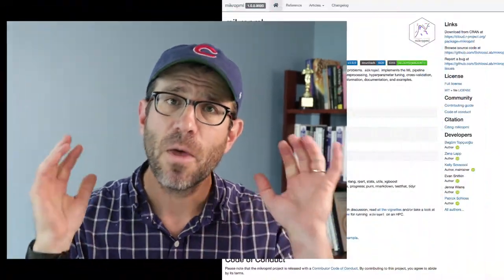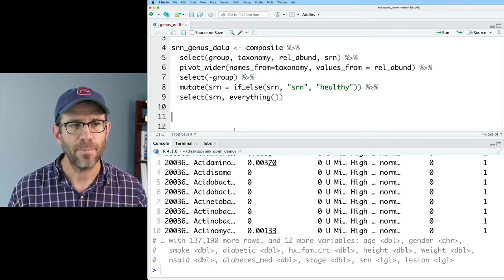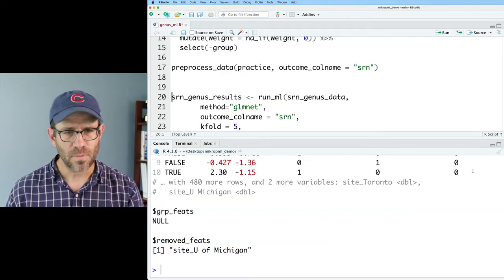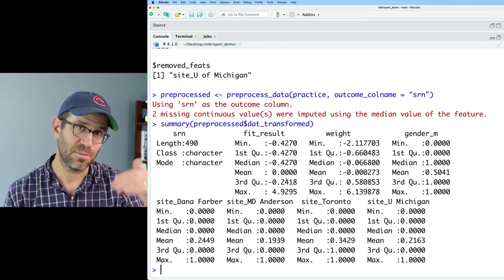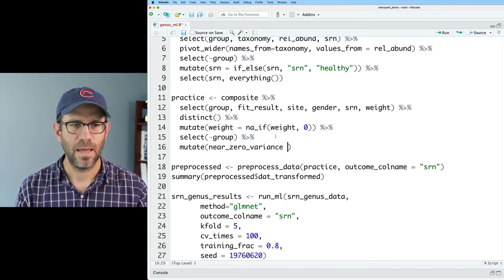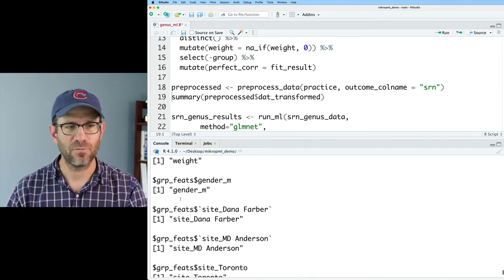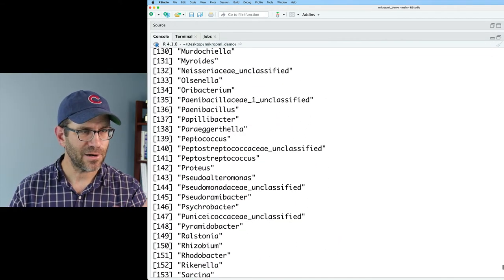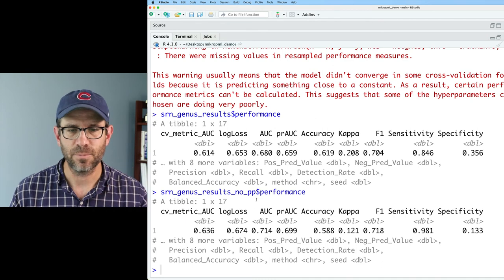Building machine learning models in R with mikropml: preprocessing data (CC125)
Building machine learning models is not a plug and play process. It requires preprocesing of data and fine tuning of parameters. See how to preprocess your data with the mikropml R package. The benefits are a more robust model and more efficient training. In this episode of Code Club, Pat uses the preprocess_data function from mikropml to show how it centers and scales data, removes features that has near zero variance, groups features that are perfectly correlated, and handles missing data. The data he uses is from a microbiome study his lab has published looking for biomarkers associated with colorectal cancer.

In this episode, Pat will use functions from the mikropml R package and data handling functions from dplyr in RStudio. The accompanying blog post can be found

0:00 Why preprocess data?
4:26 Creating practice data set
7:49 Approaches to scaling data
12:05 Removing features with near zero variance
13:31 Grouping columns that are perfectly correlated
15:54 Preprocessing real data set
17:57 Building models w/ and w/o preprocessed data
19:30 Recap